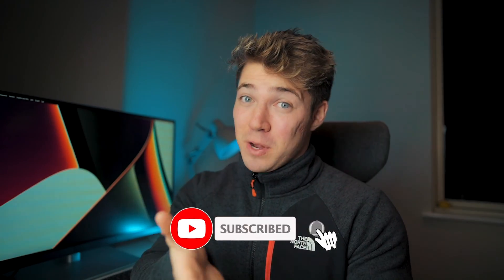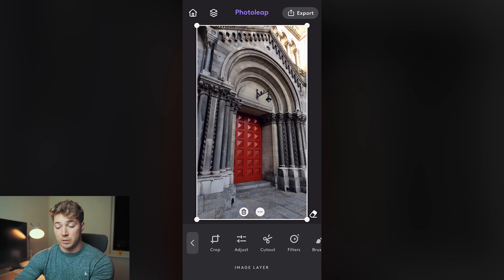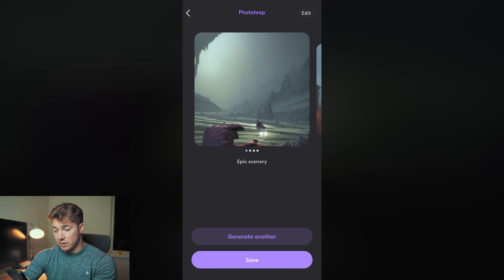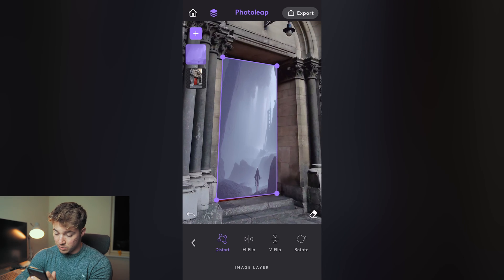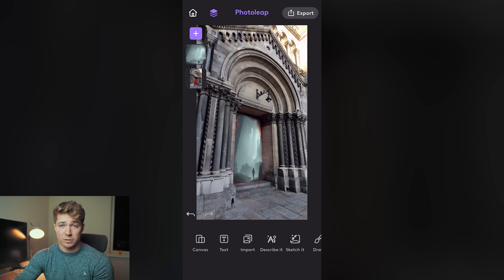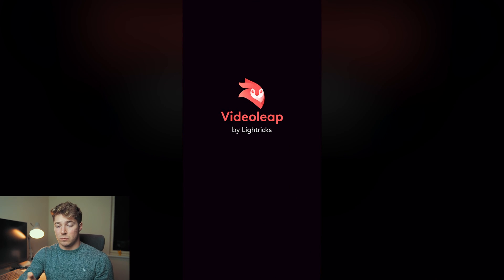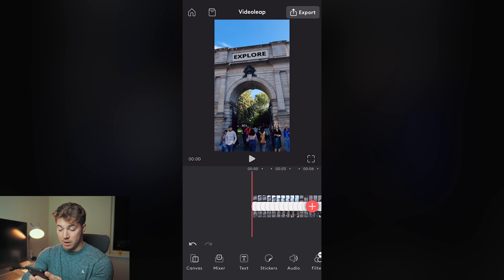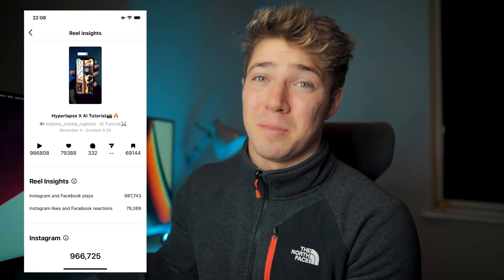AI X HYPERLAPSE MOBILE TUTORIAL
Mobile video editing tutorial showing you how to make an AI (artificial intelligence) hyperlapse, using only your phone and two free mobile editing apps - Photoleap and Videoleap!

Let me know if you have any questions below - hope you enjoy!😊